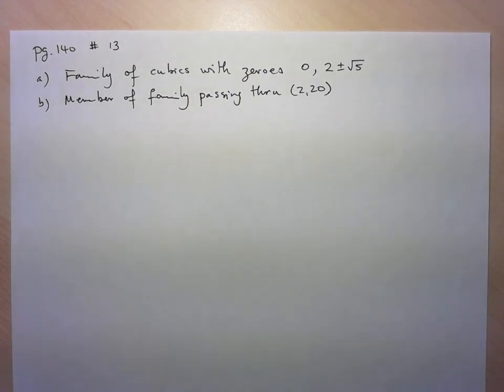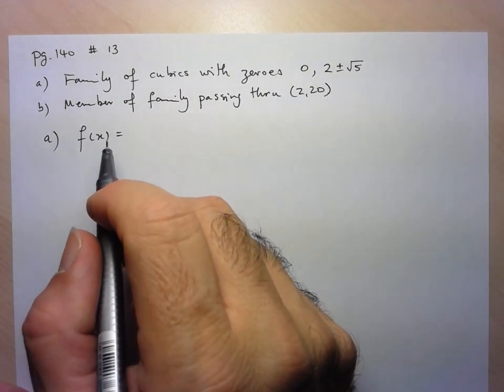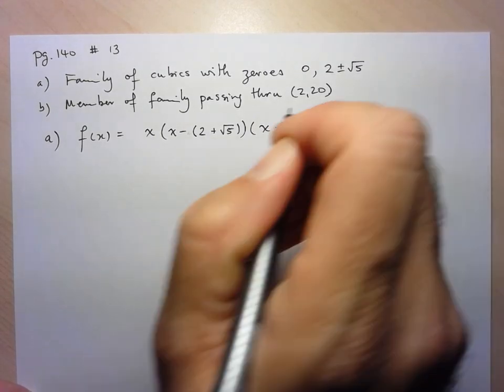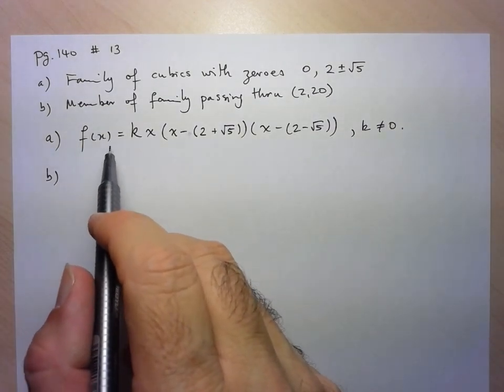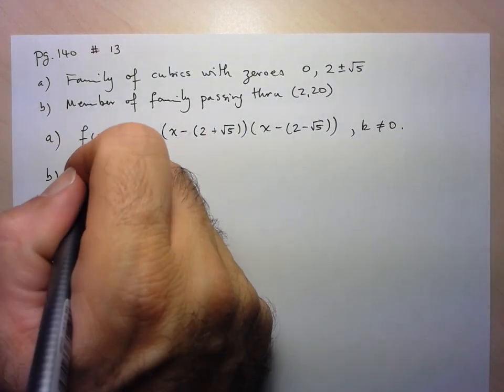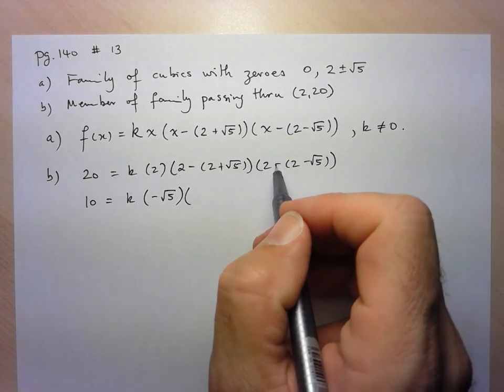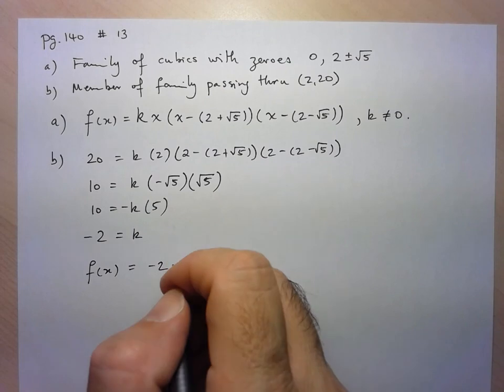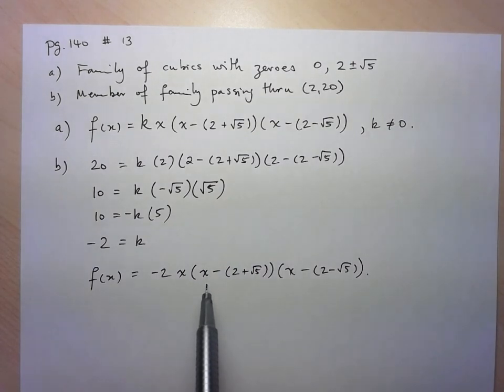MHF4U pg 140 #13